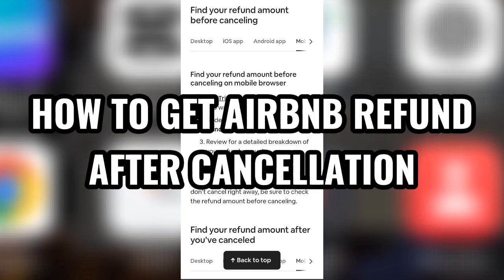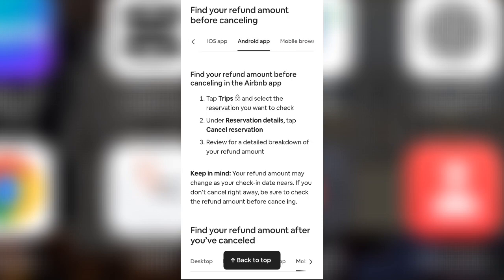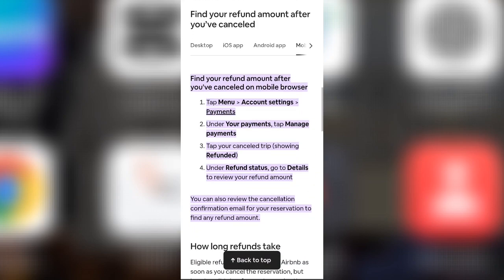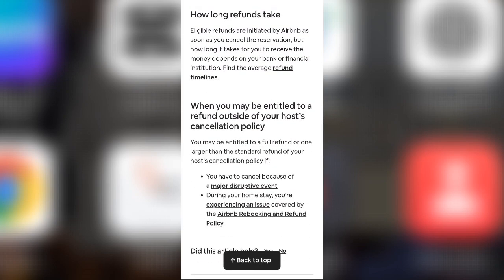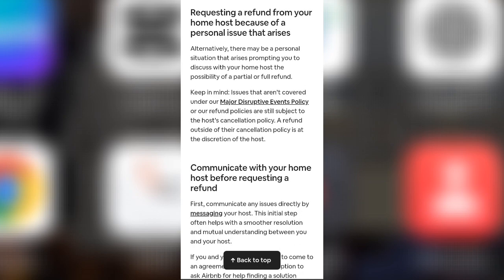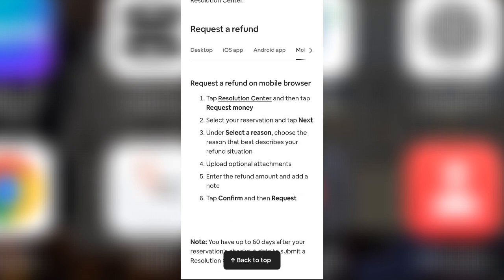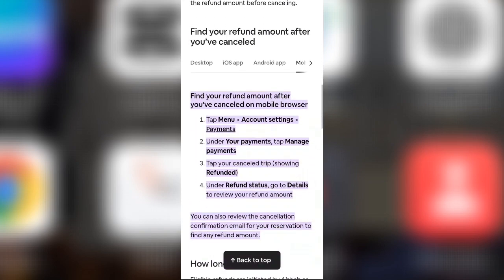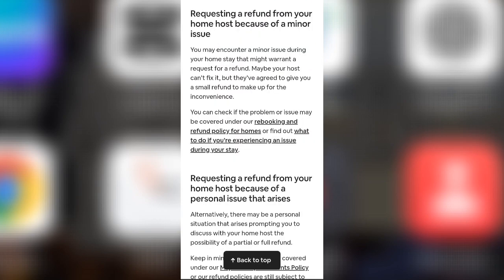NEW! How to Get Airbnb Refund After Cancellation (2025) 💸🏠 | Claim Your Money Back Quickly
Want to get a refund from Airbnb after canceling a booking in 2025? In this video, I’ll show you how to request and receive your money back efficiently, whether your cancellation was due to travel changes, emergencies, or booking issues. This tutorial covers everything you need to know about Airbnb’s refund policies, timelines, and step-by-step procedures to ensure a smooth refund process.

✅ What You’ll Learn in This Airbnb Refund Tutorial:
📱 How to access your canceled bookings in the Airbnb app or website
💻 Steps to request a refund after cancellation
🔍 Understanding Airbnb’s refund policies and eligibility
⚡ Tracking your refund status and expected timelines
🚀 Tips for faster processing and avoiding common refund mistakes

⏳ Timestamps & Video Chapters:
0:00 Intro – Why Knowing Airbnb Refund Rules is Important in 2025
0:25 Accessing Canceled Bookings on Airbnb
0:45 Requesting a Refund Step by Step
1:00 Understanding Refund Policies and Timelines
1:10 Tips to Ensure a Smooth Refund Process

🔥 Why Watch This Airbnb Refund Tutorial?
✅ Get your money back quickly after canceling bookings
✅ Understand Airbnb’s refund policies in detail
✅ Perfect for guests and hosts managing cancellations
✅ Learn best practices to avoid delays and errors in 2025

✅ Airbnb guests who need to cancel bookings and request refunds
✅ Users unfamiliar with Airbnb’s refund process
✅ Anyone wanting to track and manage their canceled booking refunds
✅ New and experienced Airbnb users looking for refund guidance

📢 Follow me for more Airbnb tutorials, refund strategies, and booking management tips!